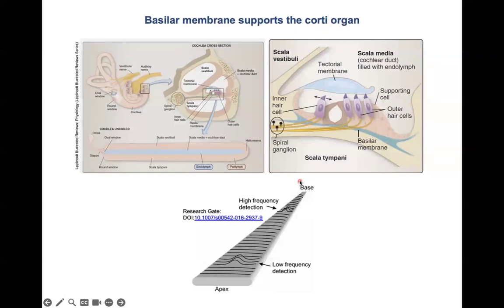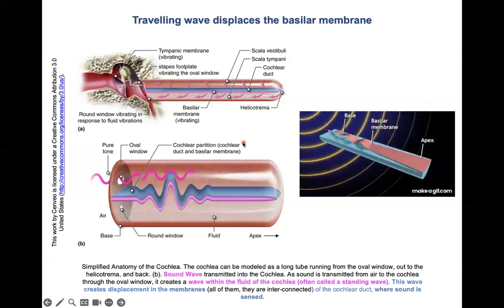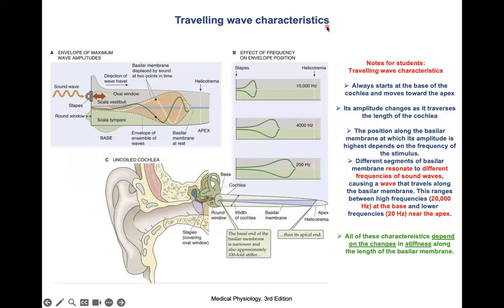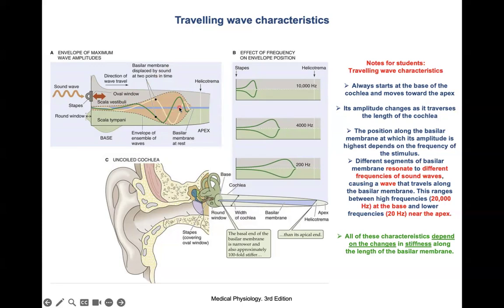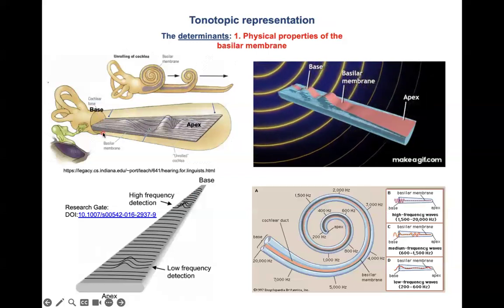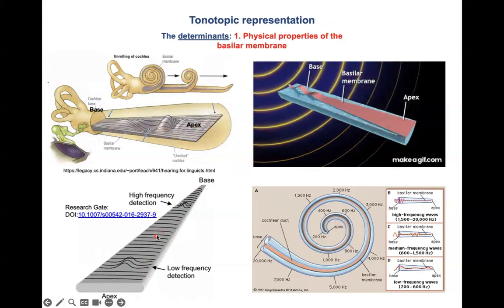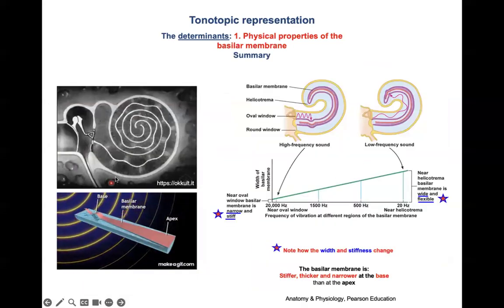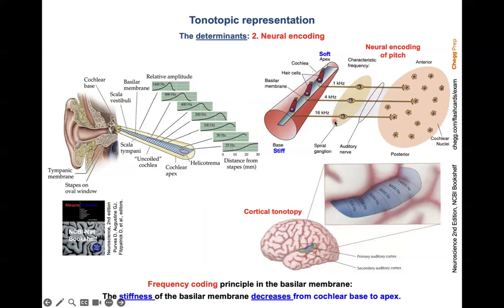The Cochlea: Frequency Coding & Place Theory | Hearing Physiology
Join Cambridge-trained Scientist & Medical Physiology Prof. John 8:12 to master with ease the complex mechanisms of cochlear frequency coding and the tonotopic organization essential for clinical audiology, ENT specialization, and medical physiology.

📺 WATCH THE FULL MASTERCLASS:
HEARING MEDICAL PHYSIOLOGY | THE COMPLETE MASTERCLASS

🔬 THE COCHLEAR BLUEPRINT: BIOPHYSICS & TRANSDUCTION
THE TRAVELING WAVE | FLUID DYNAMICS
- Basilar Membrane Gradient: Mastering the change from the Stiff/Narrow Base (High Frequency) to the Compliant/Wide Apex (Low Frequency).
- The Envelope of Vibration: How the peak of the traveling wave defines the "Place" of maximum stimulation.

THE COCHLEAR AMPLIFIER | PRESTIN LOGIC
- Outer Hair Cells (OHC): Deconstructing Electromotility and how the OHCs sharpen the frequency tuning curve for elite spectral resolution.
- Active vs. Passive Mechanics: Why the "Dead Ear" lacks the sharp frequency discrimination of the "Living Ear."

THE TRANSDUCTION CIRCUIT | IONIC POTENTIALS
- Endocochlear Potential: The +80mV "Battery" of the Stria Vascularis and its role in the K+ influx at the Inner Hair Cells.
- Tip-Link Gating: The mechanical "Trap-Door" mechanism of stereocilia depolarization.